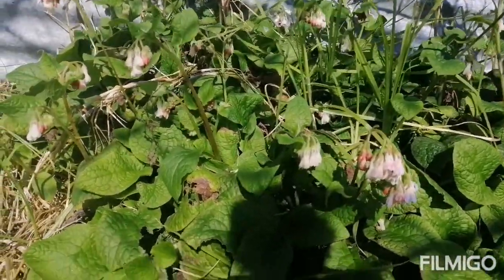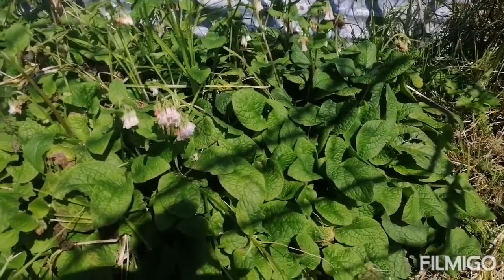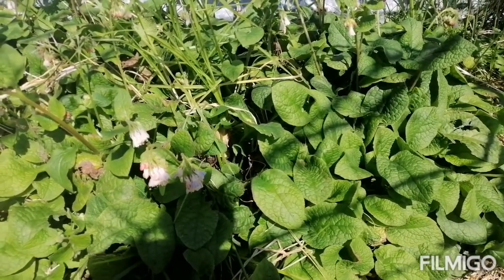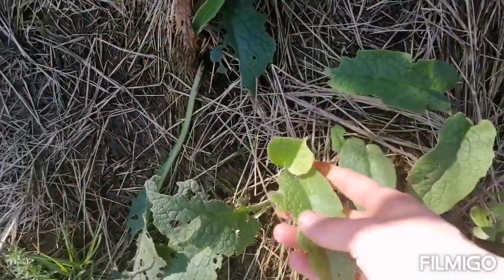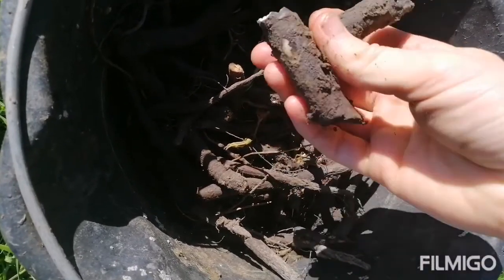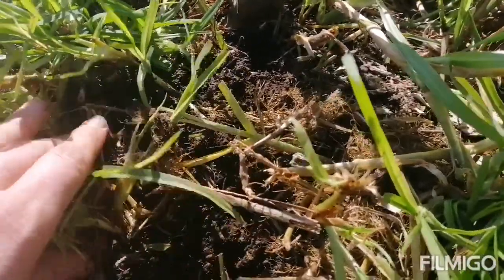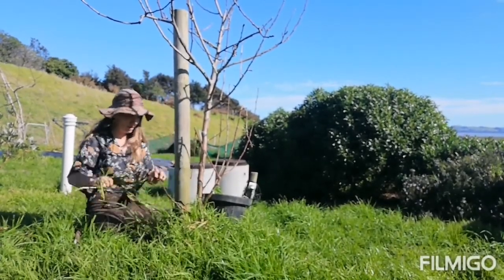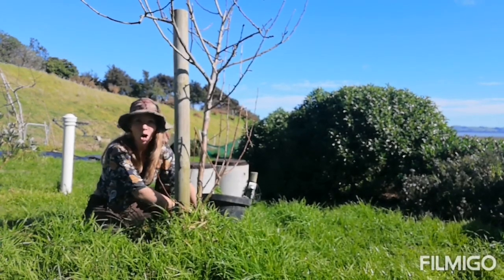Propogating Comfrey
Comfrey has many uses on the land including an organic fertiliser, fodder crop for animals, and herbal medicines, here I explain some uses as I show you how to propogate this very versatile plant.

Earthcare and sustainability